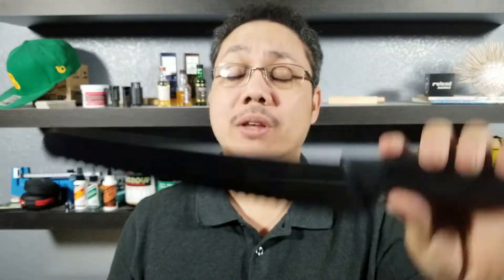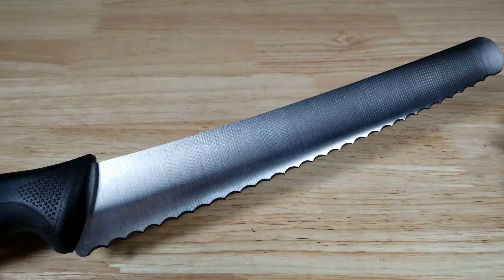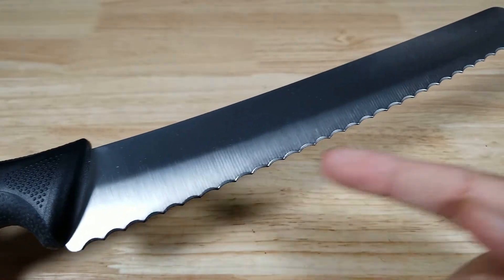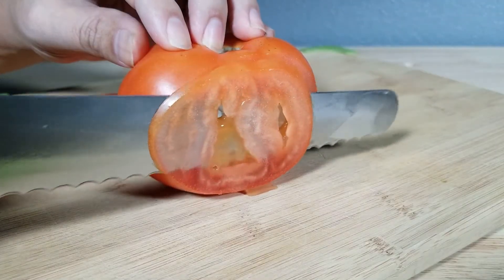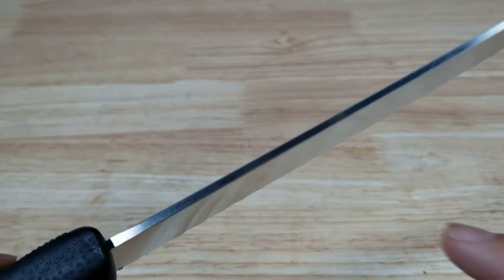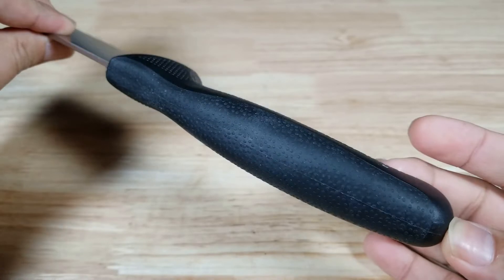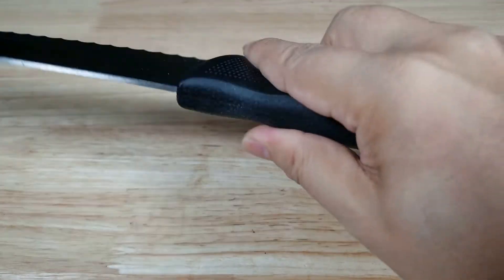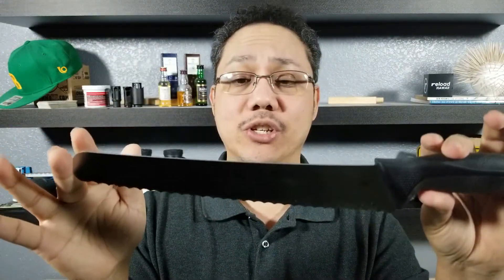THE BEST BUDGET BREAD KITCHEN KNIFE MERCER MILLENNIA REVIEW